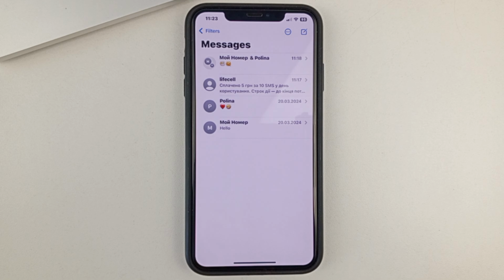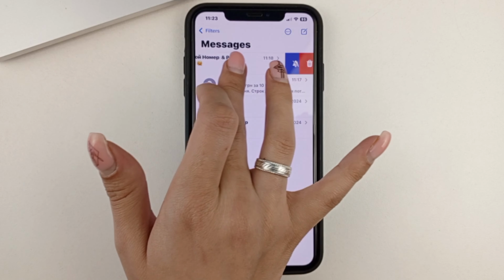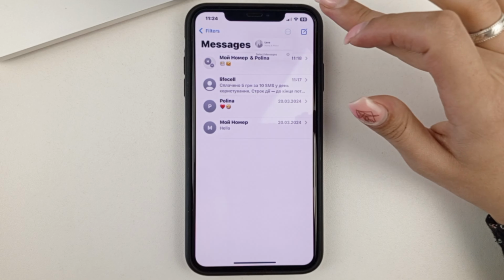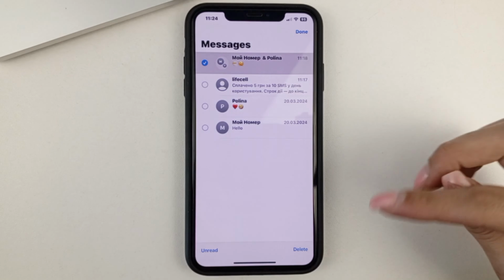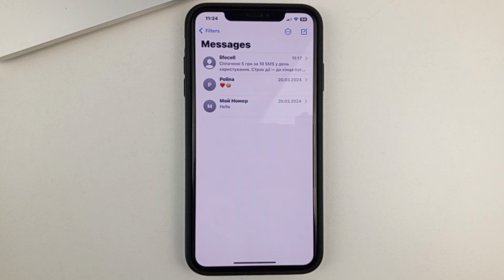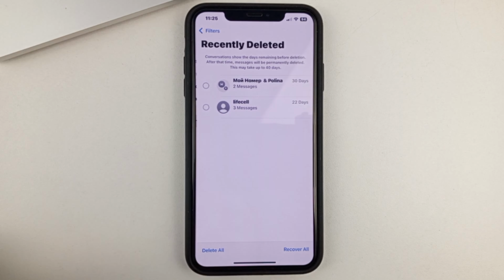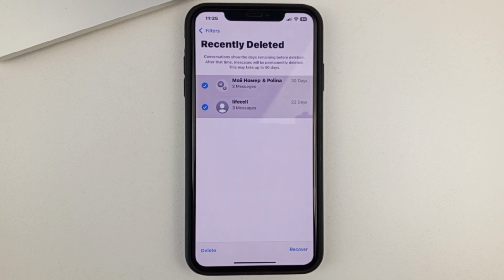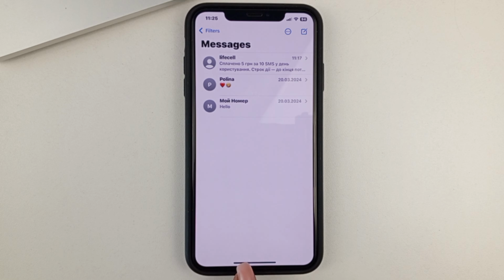How To Delete A Group Text On iPhone - Full Guide